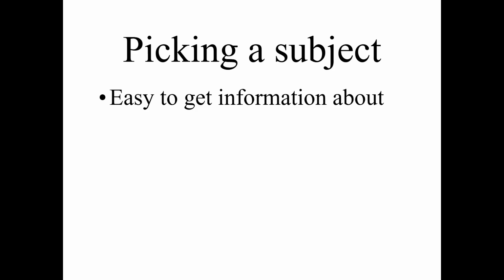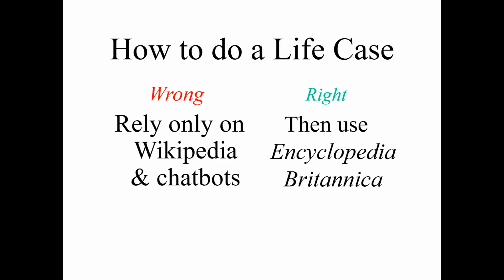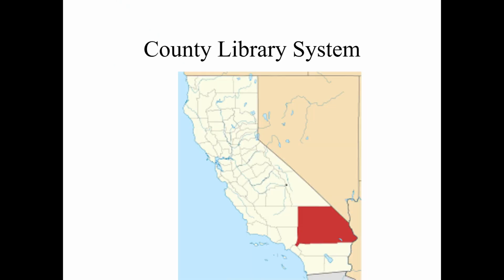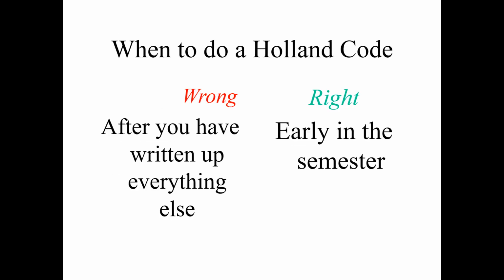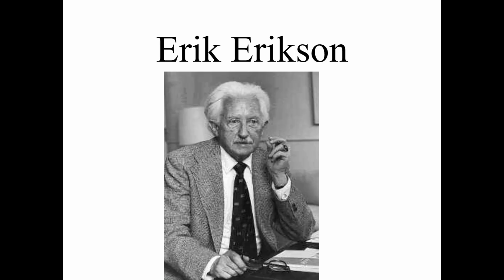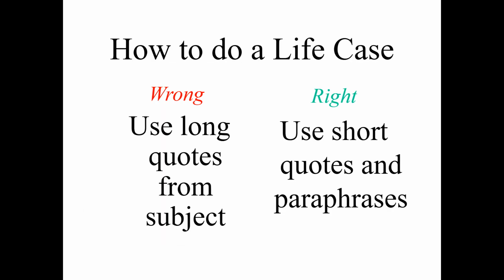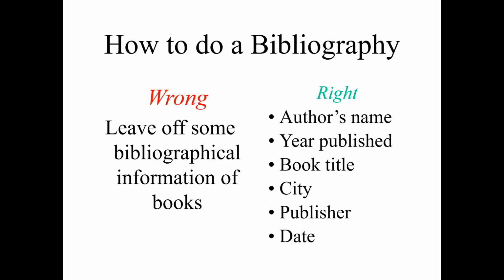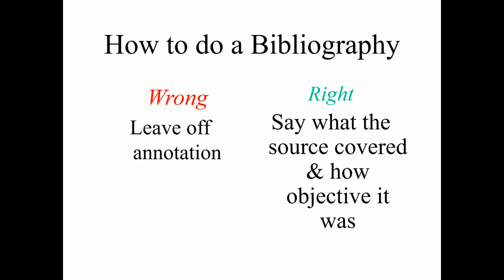How to do a case study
This shows you how to do the life case project for the 111 lifespan class.